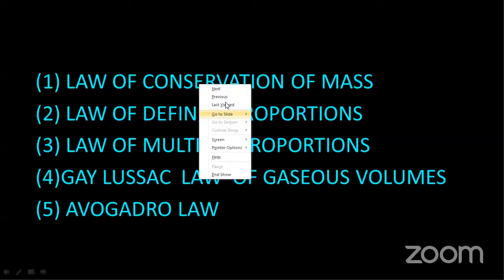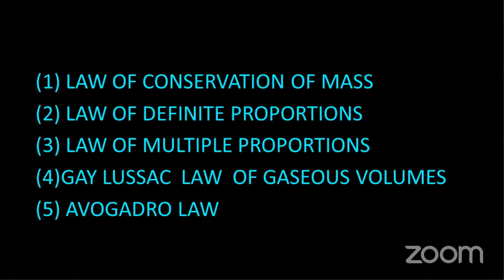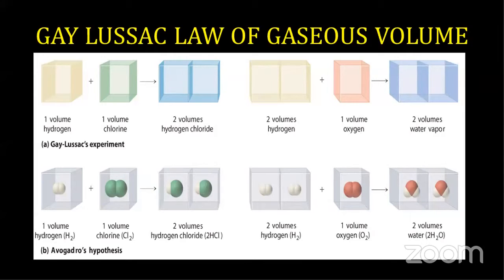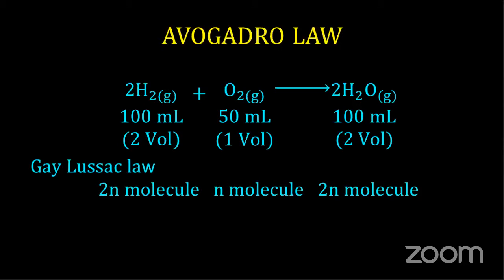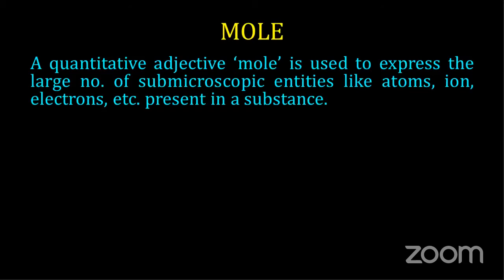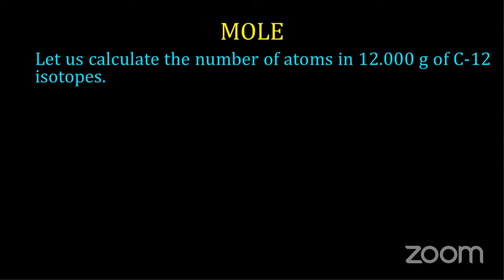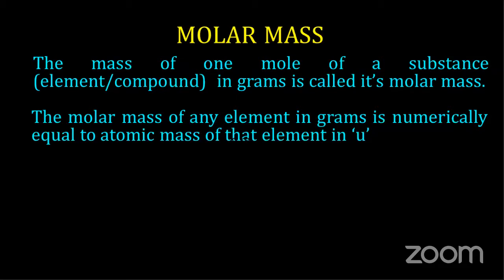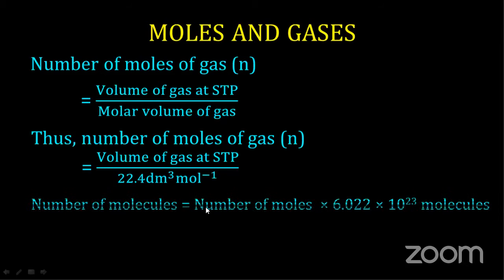इ ११ वी ऑनलाईन तासिका - विज्ञान शाखा - दि १५ डिसेंबर २०२० - CHEMISTRY